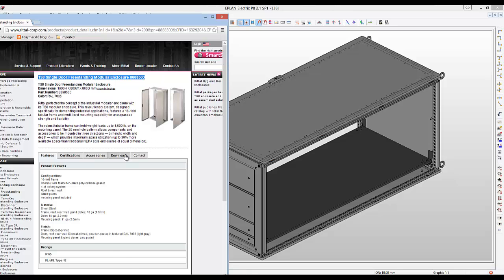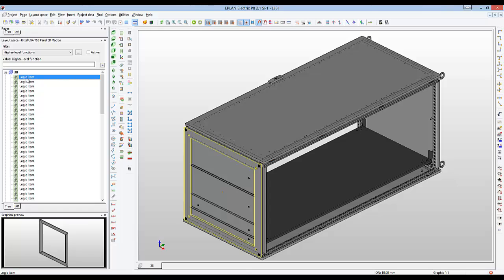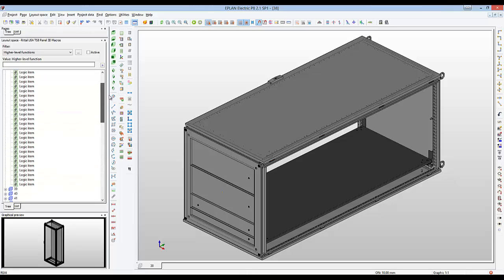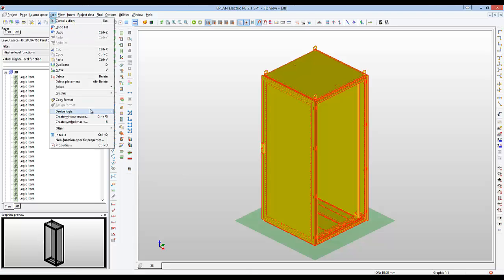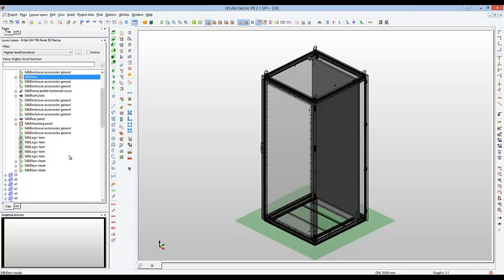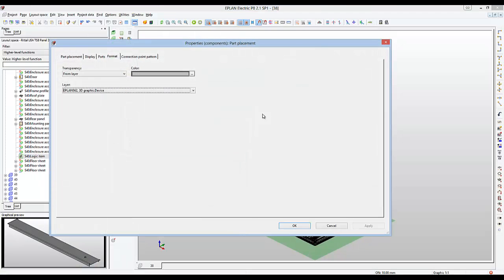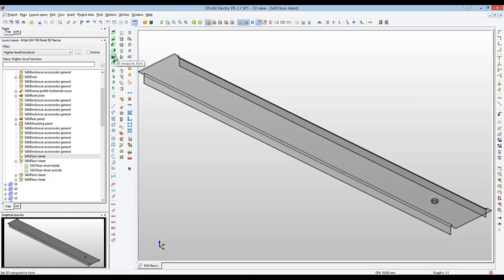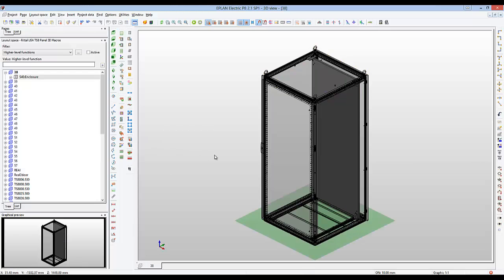ProPanel Automatic Interpretation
This is to show you how to make a Rittal USA macro project the fast and easy way. Using the ProPanel Automatic interpretation, you don't have to spend needless time assigning all the logical item or profiles. The system does it all for you in seconds. This 57 Panel macro project took me 1 hours to make.